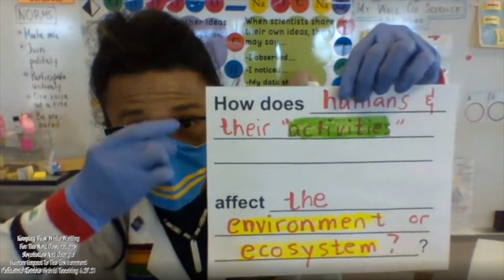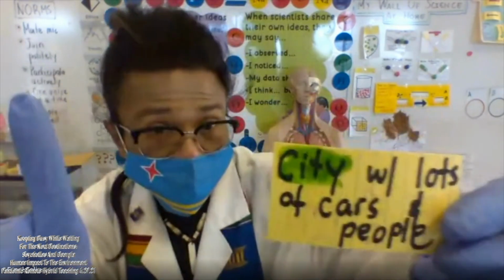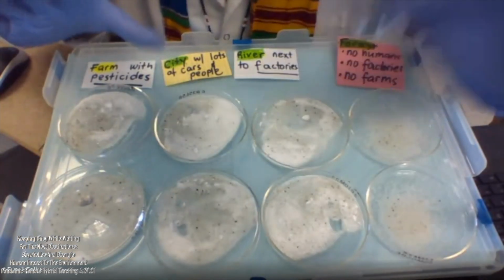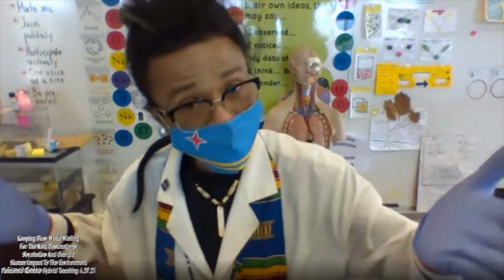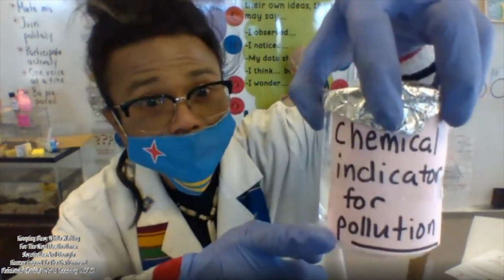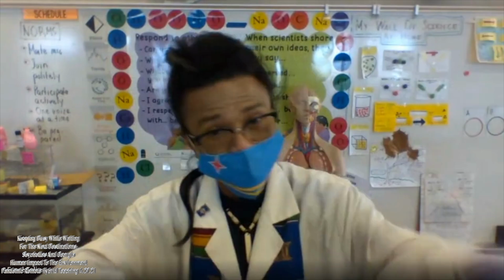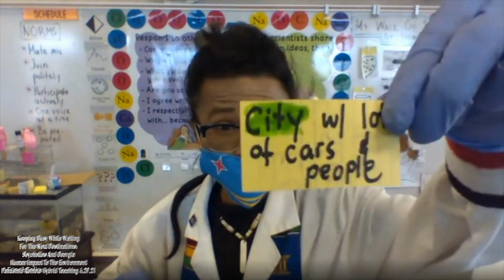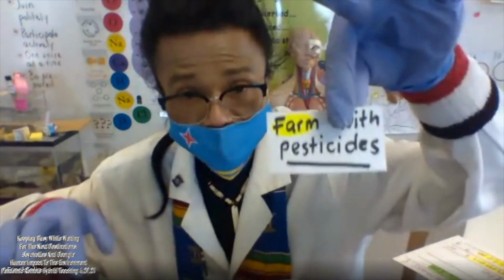Human Impact To Environment Pandemic Remote Hybrid Teaching 4 29 21